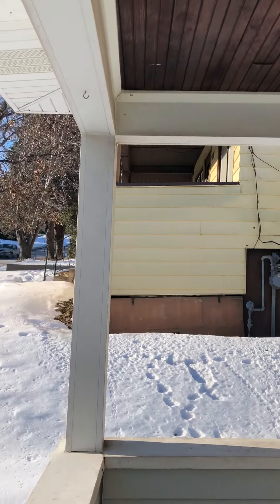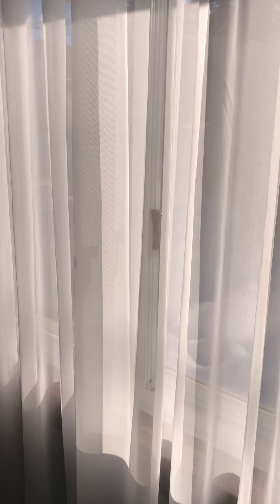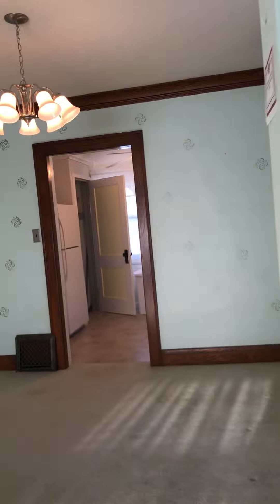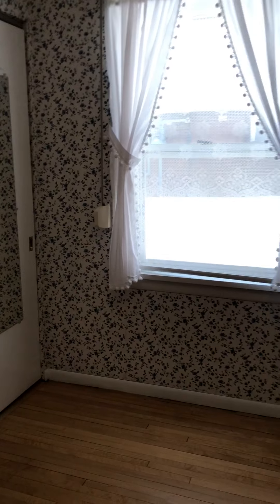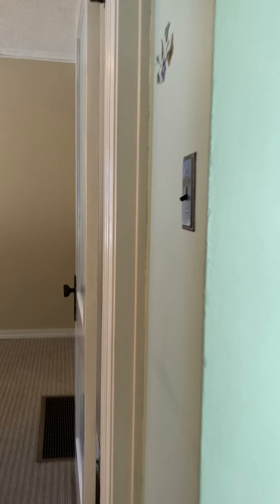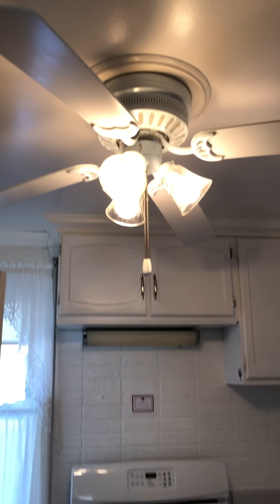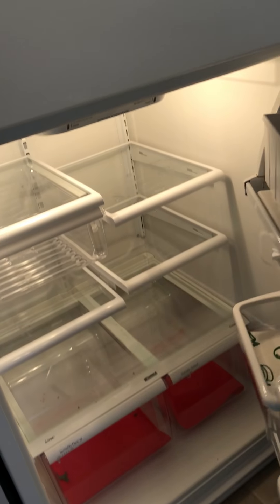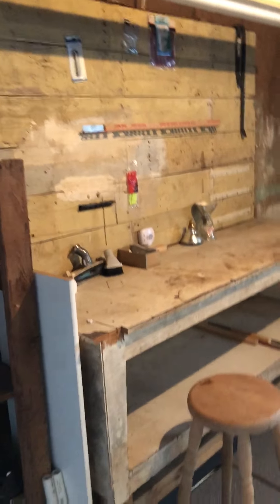626 N 27th